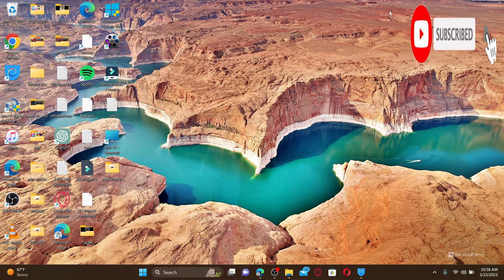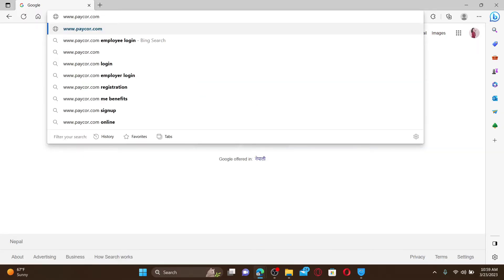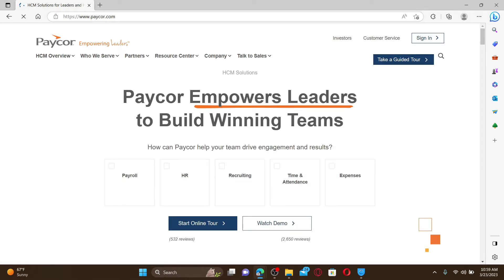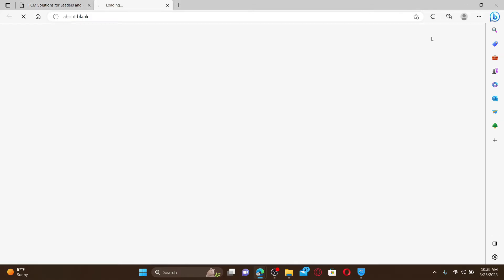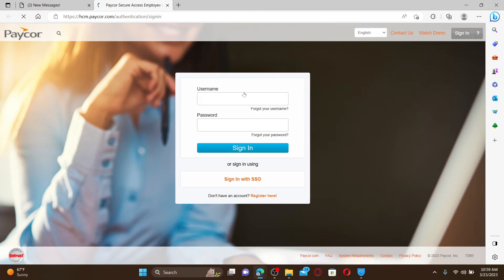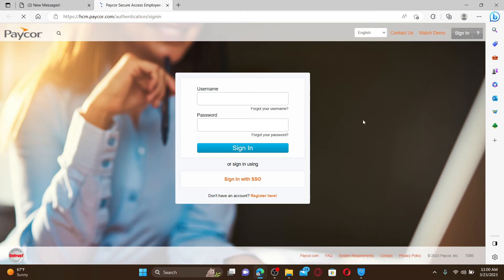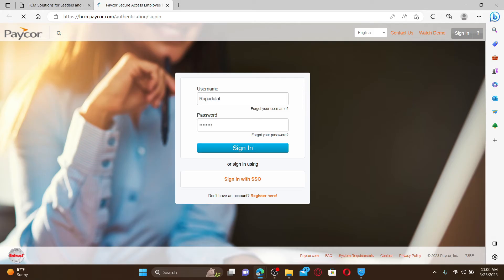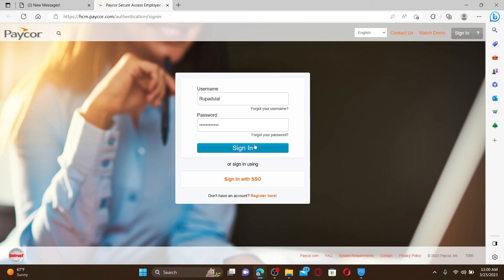Paycor Login: How to Login Sign In Paycor Account 2023?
Are you having trouble logging in to Paycor? Don't worry, this step-by-step tutorial will guide you through the entire process. From the Paycor login page to resetting your password, we've got you covered. Follow these simple steps and you'll be logged in to your Paycor account in no time!